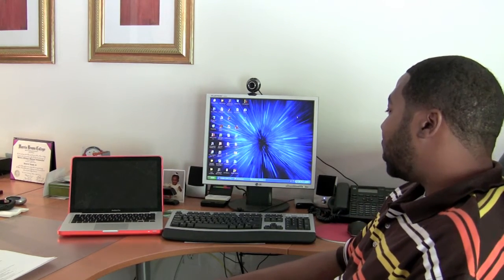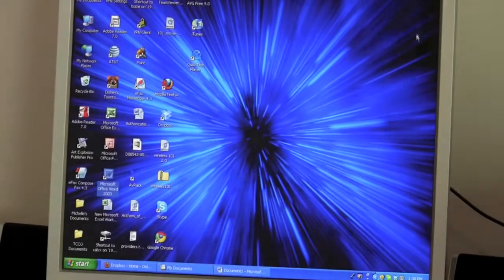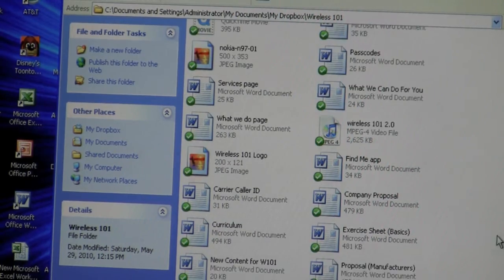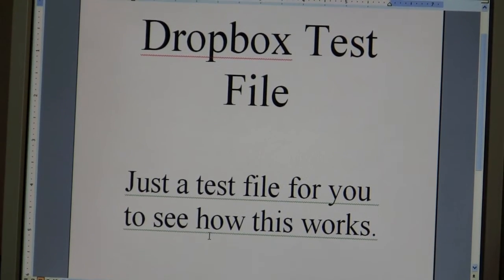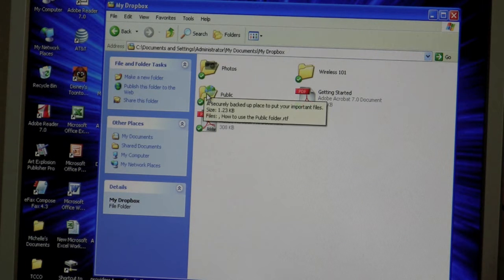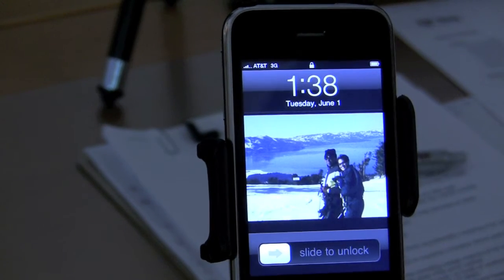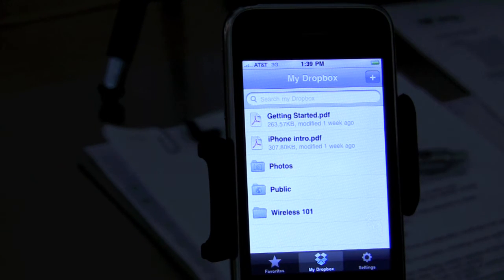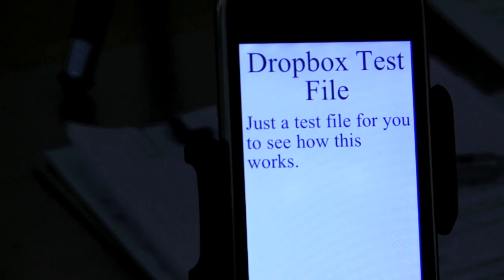Dropbox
New Project